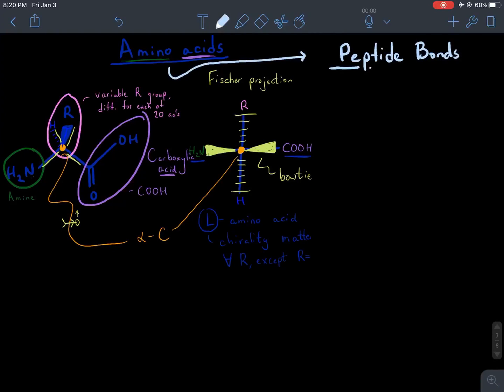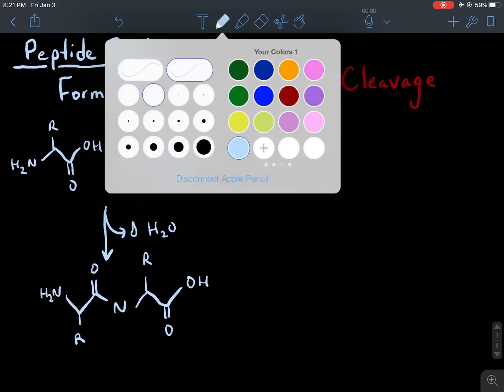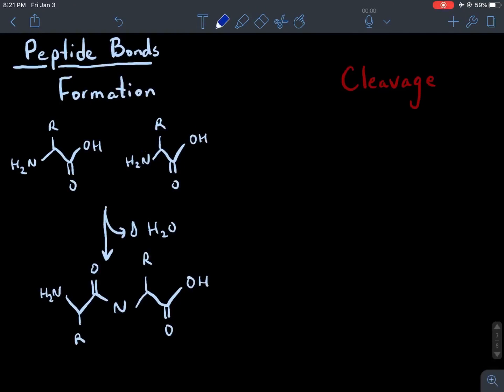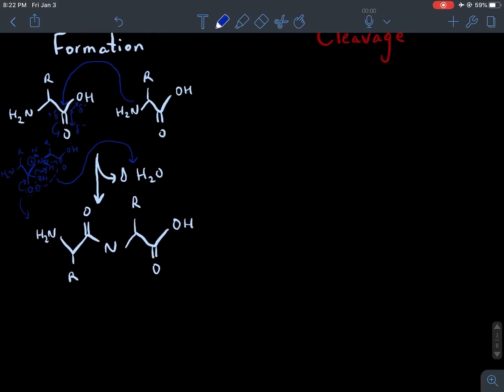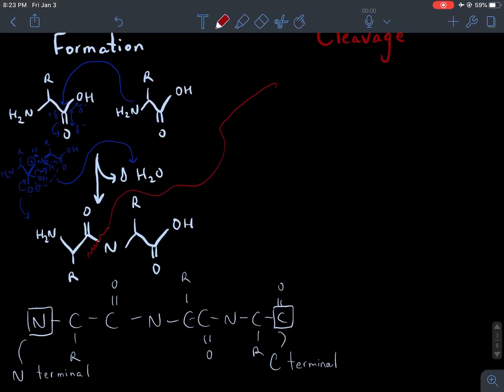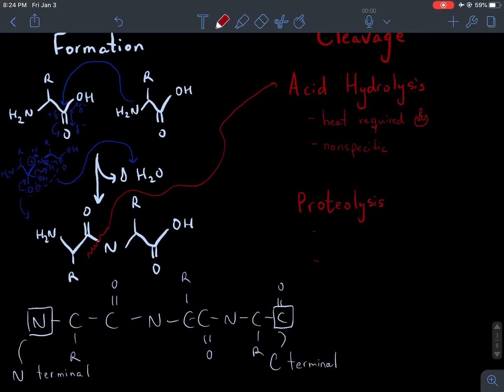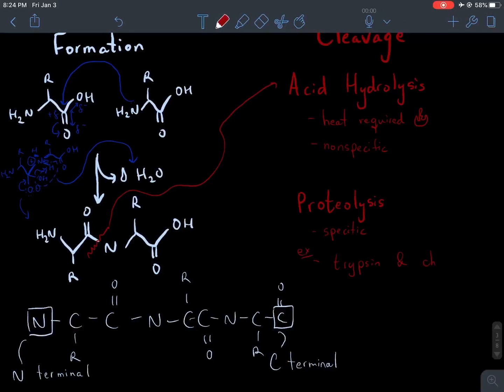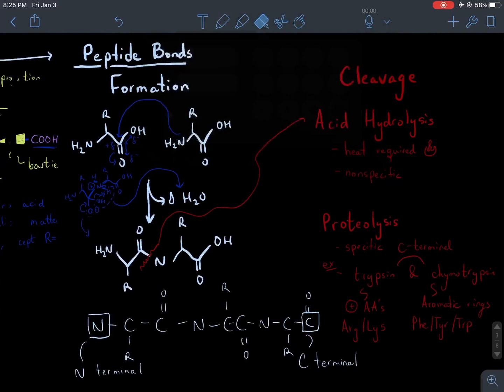MCAT | Amino acid formation & cleavage